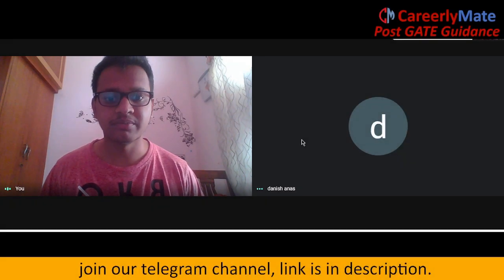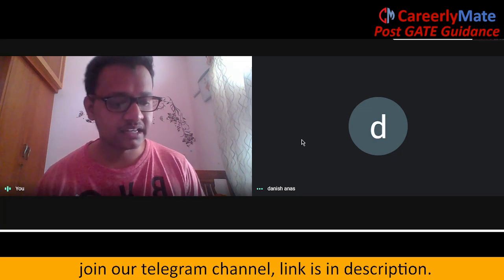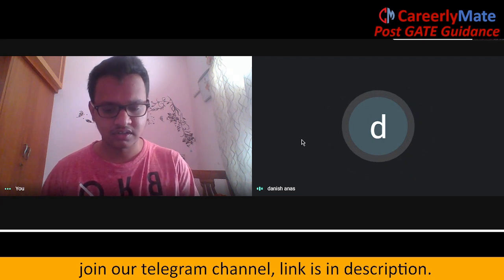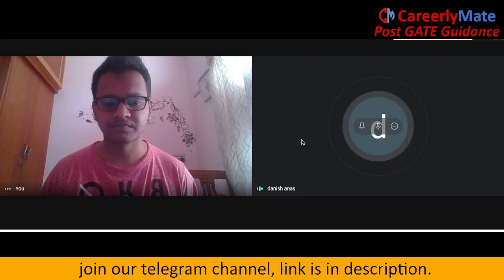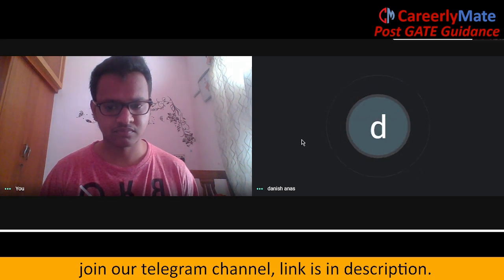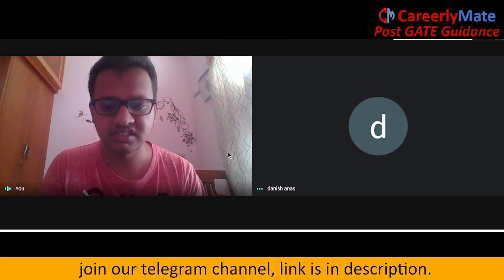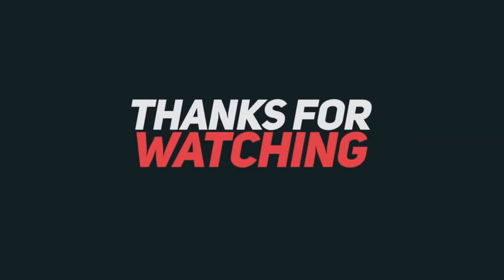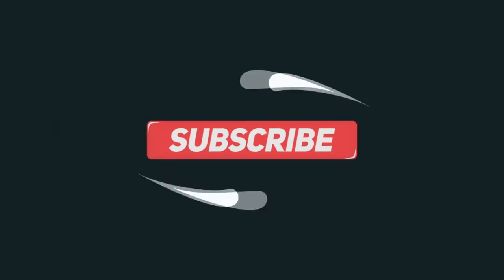NITK Surathkal Mtech Research Mechanical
00:00  Introduction about the speaker.
01:18 Why you apply for Mtech Research Nit Suratkhal? Why not Mtech through ccmt?
02:10 what is the range of gate score and CGPA need to get called for Mtech research.
02:45 how is the selection process
03:50 How many department Danish had applied to?
03:56 Can you share your interview experience?
06:59 From were to prepare for the interview?
07:20 does any prior research proposal required ??
 07:37 Difference between MTech and MTech Research... Nit Suratkhal regarding
08:53 Insight on Placement Scenario??
• Average package ??
• List of companies comes
10:46 Career opportunity after Mtech research in nit suratkal
11:25 Your suggestion as a senior for Mtech research aspirants

Speakers: Danish Mtech Mechanical Design NITK Surathkal
Organizers:
(1) Ansari Usama (MS IIT Madras)
(2) Akash P D (Btech Ramaiah Institute Of Technology)